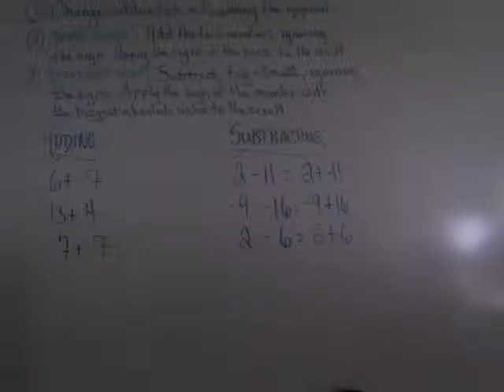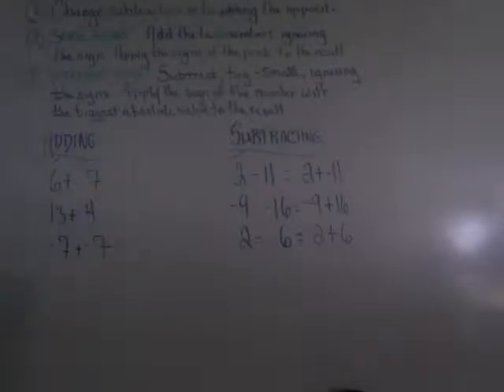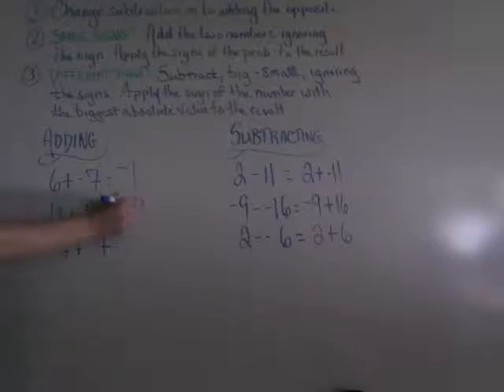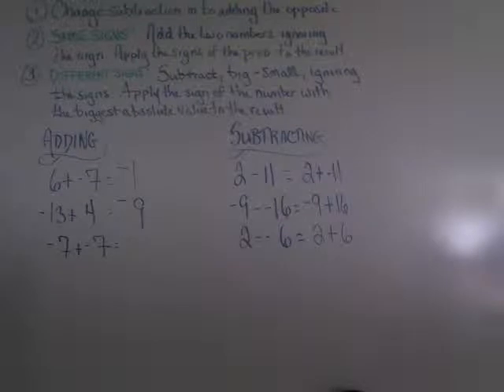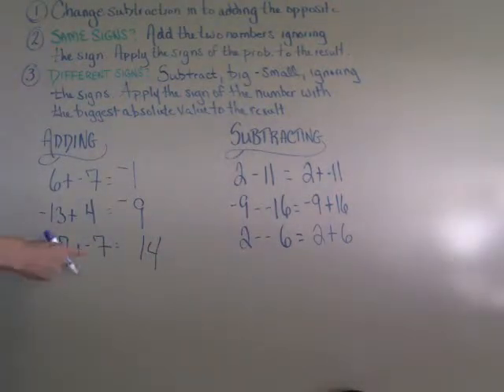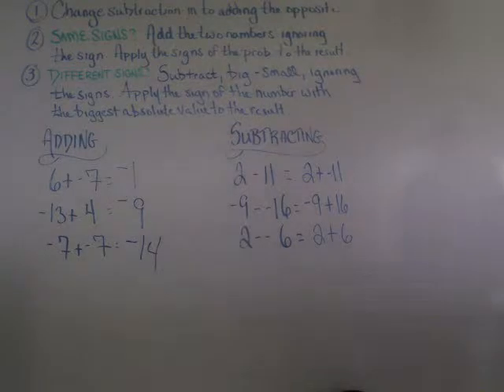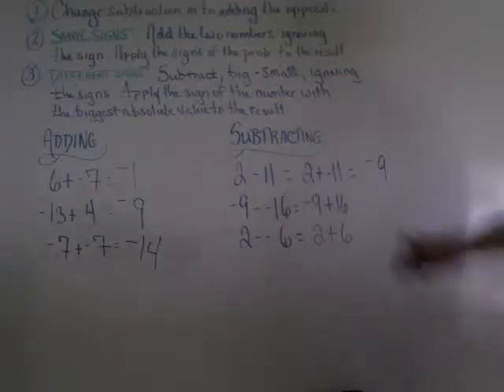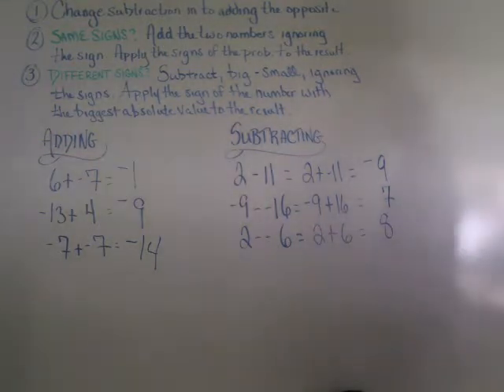Homework Helper - Seventh Grade - Adding and Subtracting Integers with Absolute Value